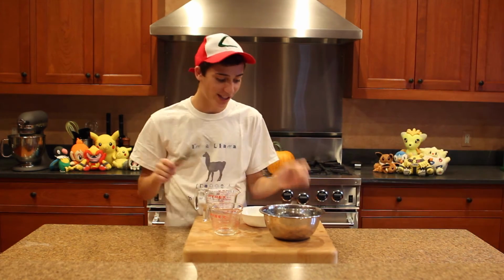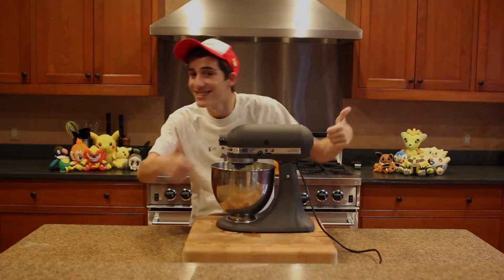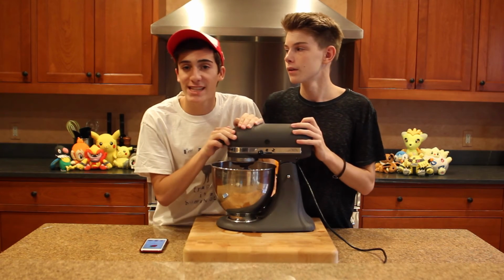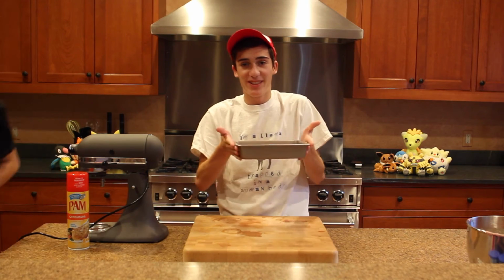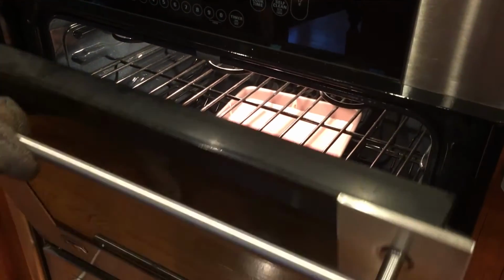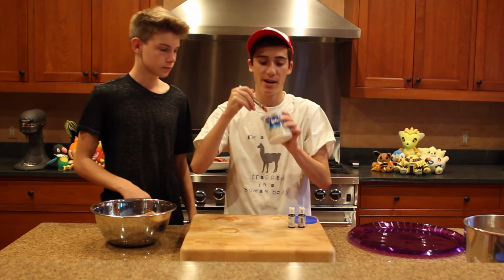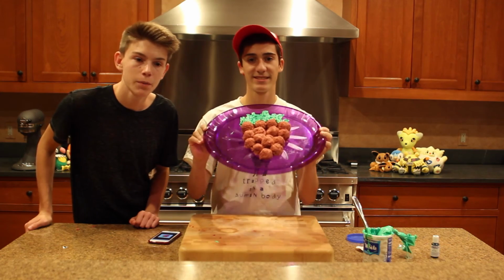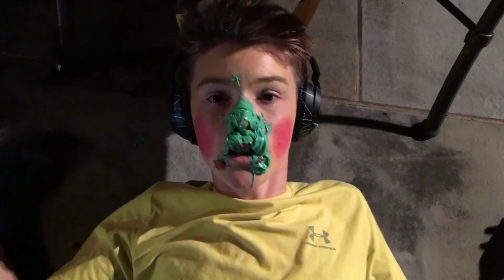Baking With The Pumpkin- Pokémon GO Razz Berry!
Baking with the Pumpkin is a cooking show where we test out if food will be good, using recipes mentioned from TV shows, movies, video games, and more.

We created the Razz Berry item from the hit new phone app, Pokémon GO!

Recipe:
Cake Mix
3 Eggs
1 Cup of Water
1/3 Cup of Oil
Frosting
Food Dye

Bake for 25 minutes at 350ºF

Have and idea for our next video? Write a comment in the comment section below.